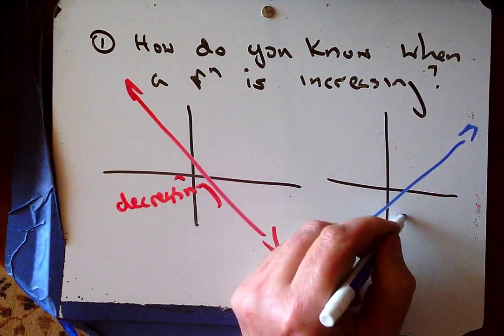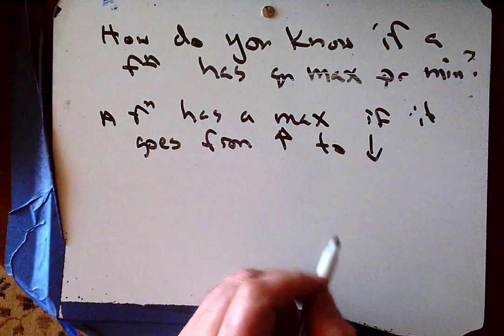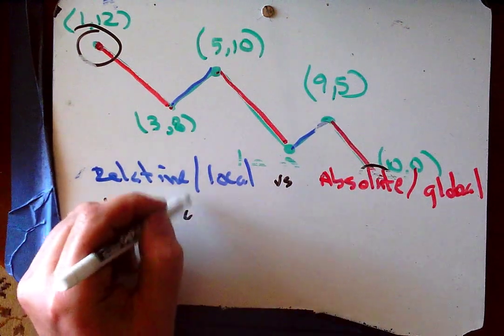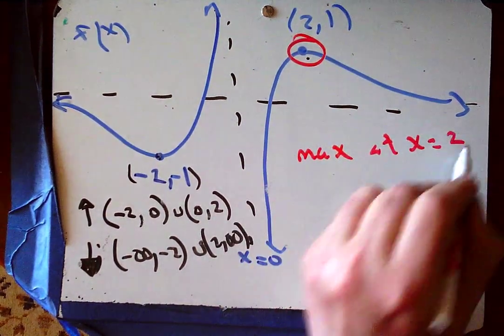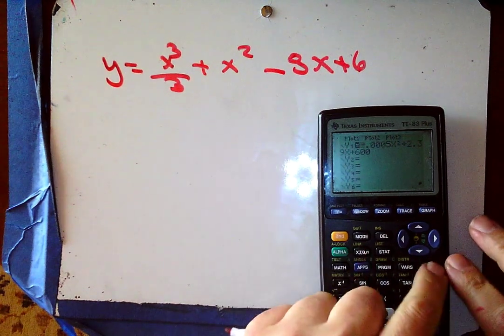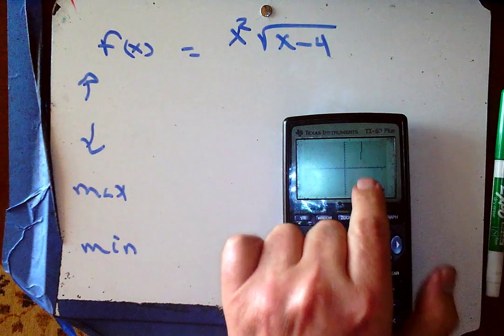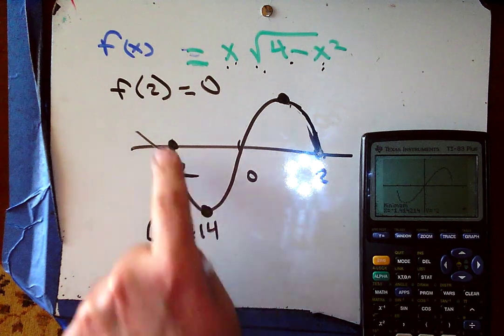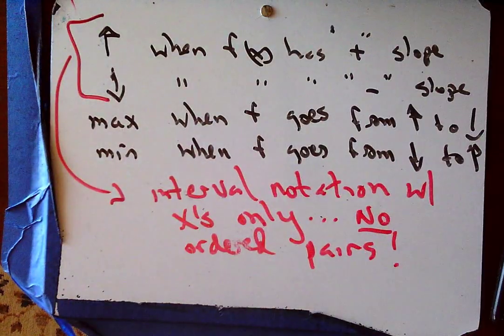Graphing Basics assign 9 max min inc dec